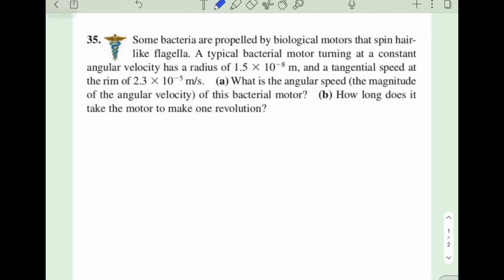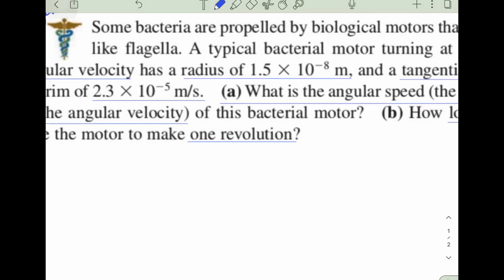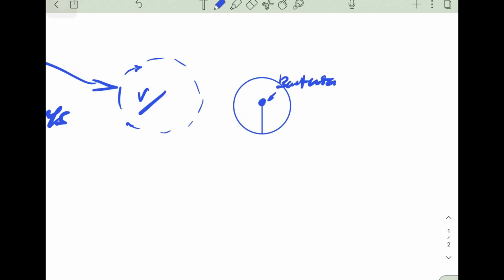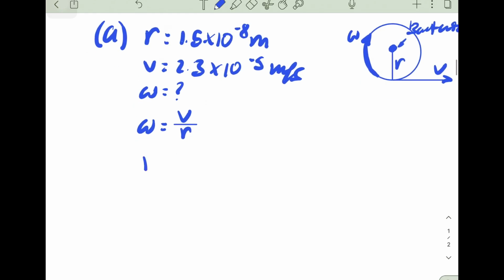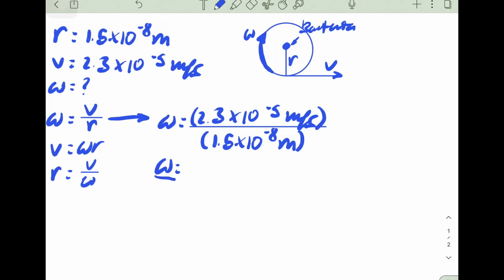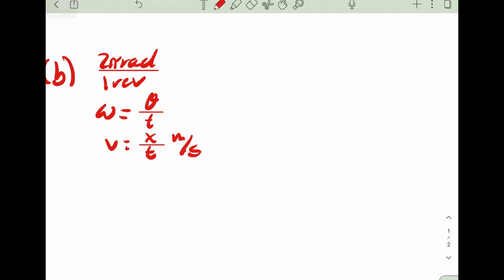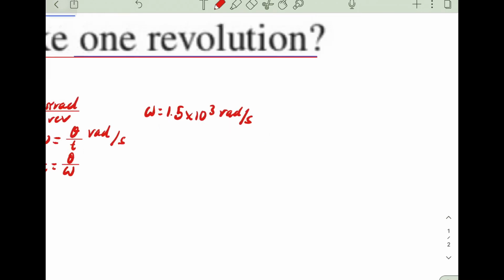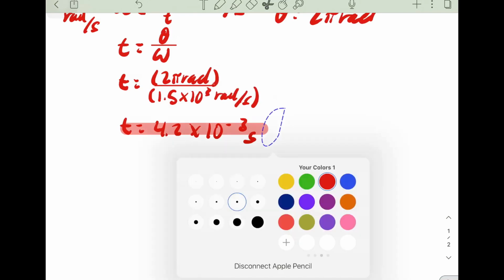Rotational Kinetics Problem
In this video, I'll be going over a rotational kinetics problem that could definitely assist you in your physics journey.